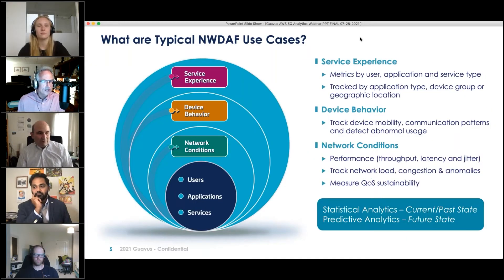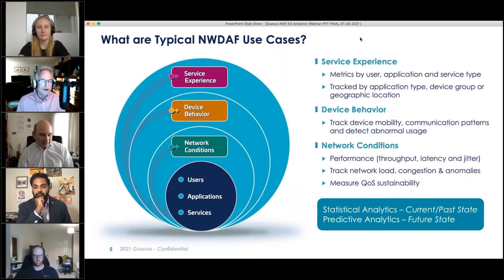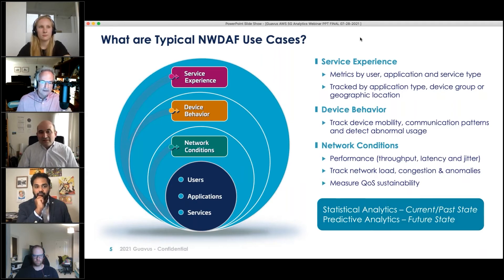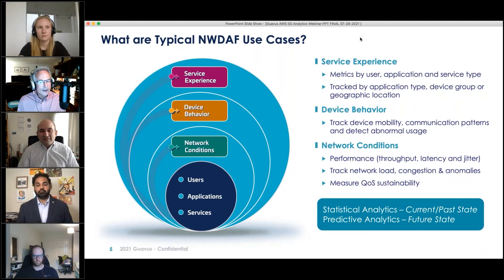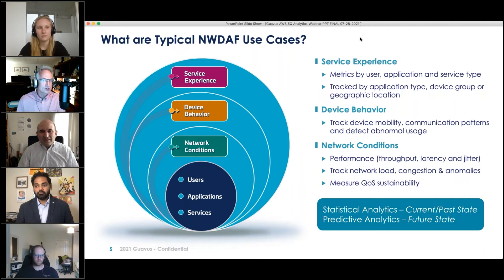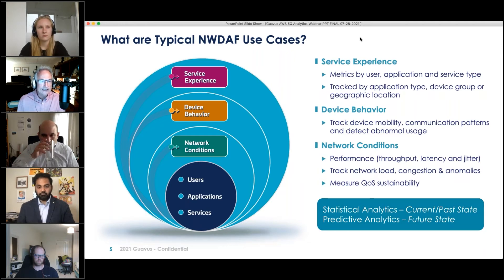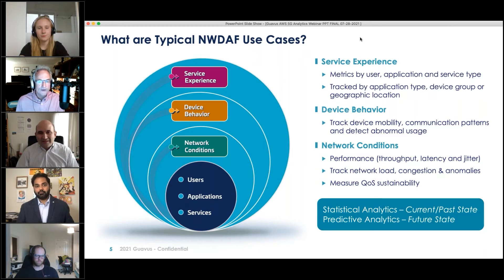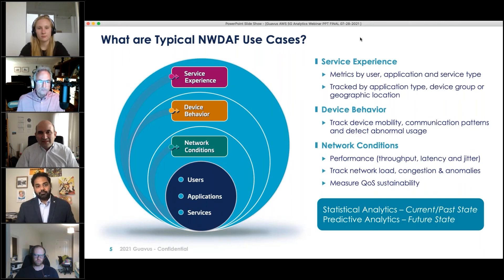What are typical NWDAF use cases?